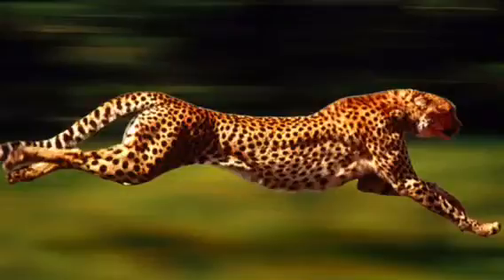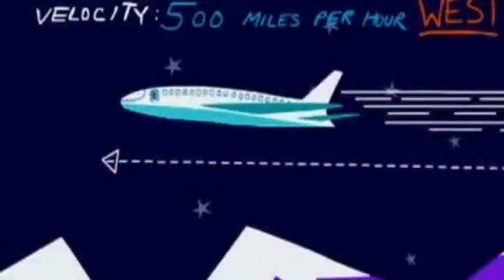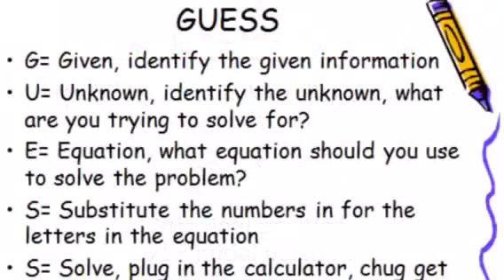Linear Motion Podcast